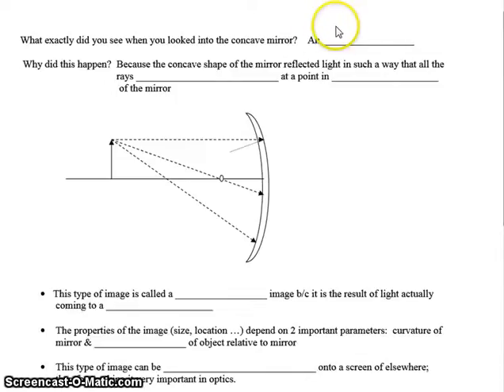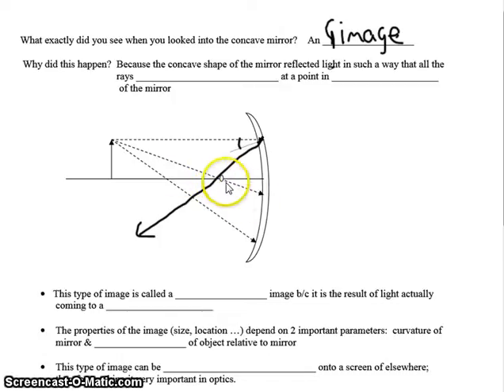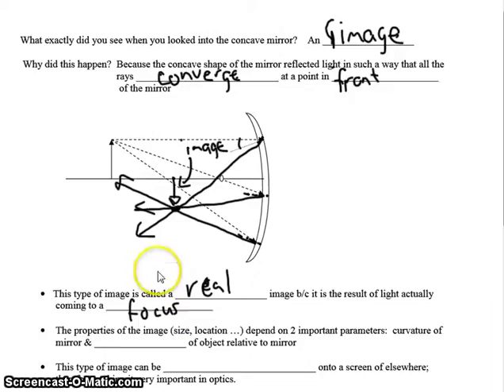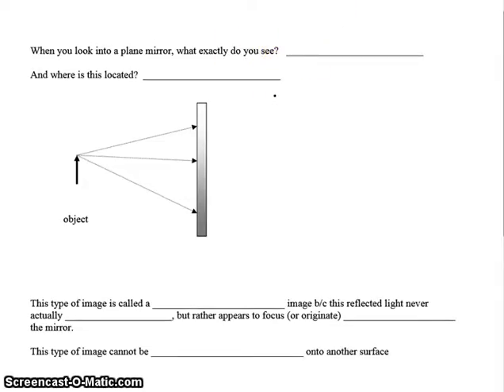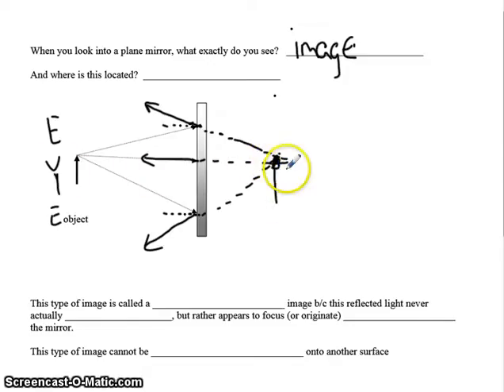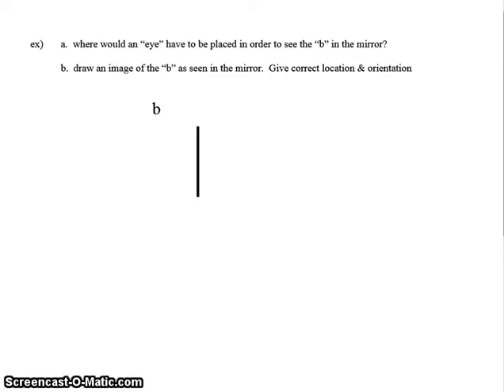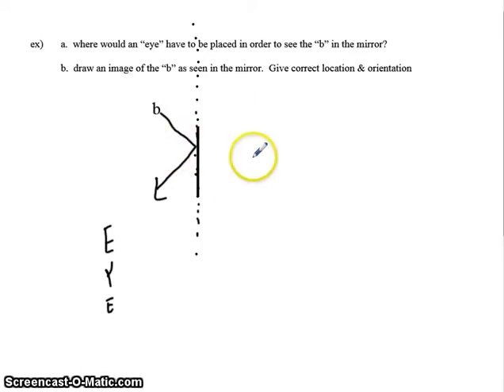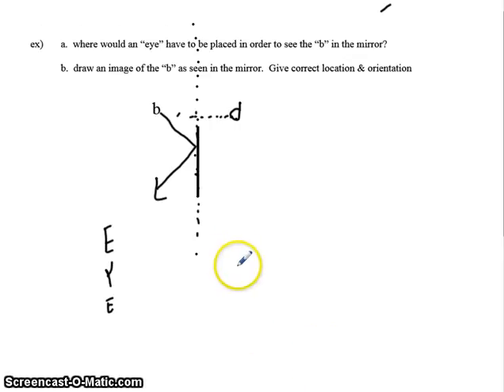mirror images 1